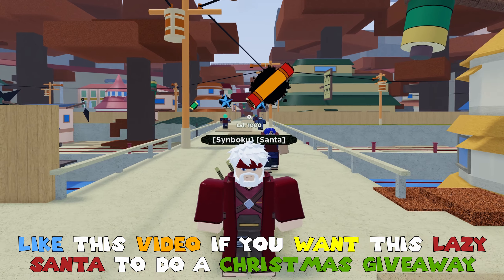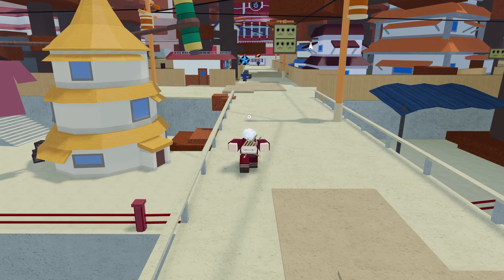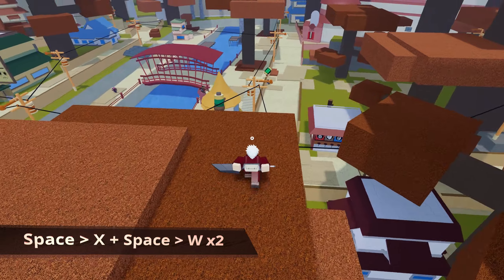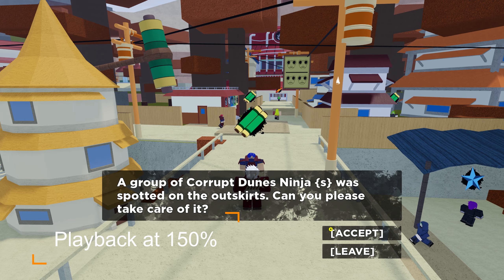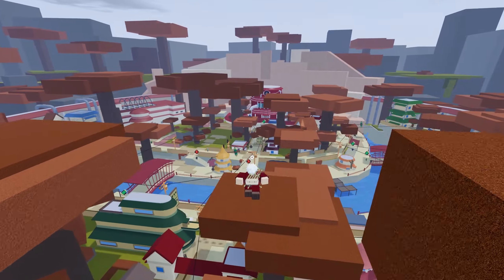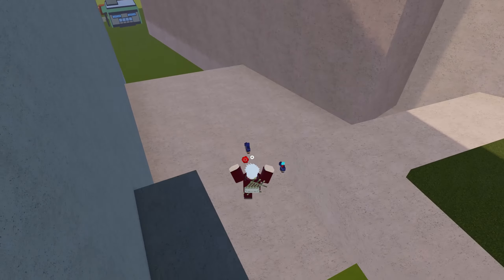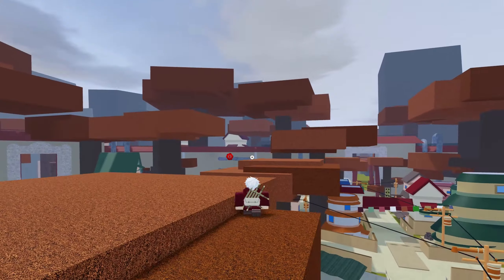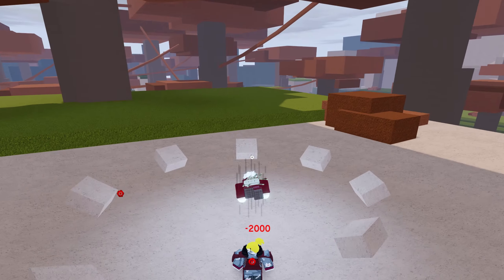Basic Tips & Trick Part 1 High Jump/Controls/Mobility | Roblox Shindo Life (Shinobi Life 2)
Really basic mobility trick that will help you get around the map a lot faster in Shindo Life (Shinobi Life 2) This video will teach you how to jump really high! Not many people know about this trick.

⁉️ Frequently asked questions:
1️⃣ What app do you use to edit? - Davinci Resolve Studio & Adobe Premiere Pro
2️⃣ When is the next giveaway? - 1,000 Subscriber and maybe Christmas
3️⃣ Are you a teen? - Nope, I’m an adult

About me:

Hello I'm Sunboku! I'm actually a professional videographer looking to get into gaming. I do have another Youtube Channel by the name Sunboku where I post all my cinematic reels. If you're into filming and stuff, feel free to check out that channel as well. I decided to start a gaming channel because I was inspired by my sister, she be posting all kind of videos and bringing a whole community of gamers together. Anyways!!! I'll be streaming Roblox gameplay (Bloodlines | Anime Fighting Simulator) specifically since I am a huge NARUTO & DBZ GEEK!!